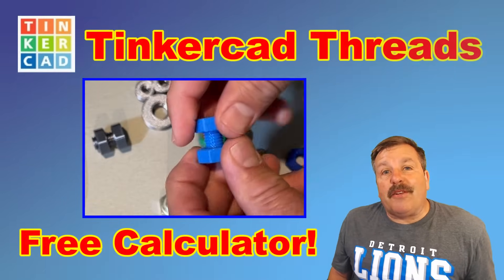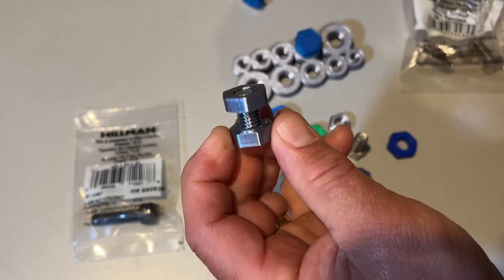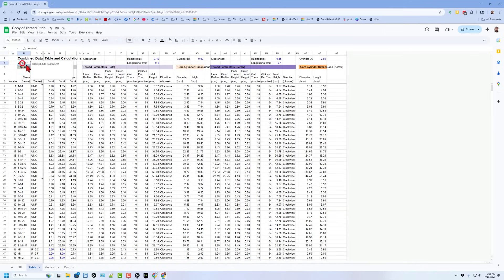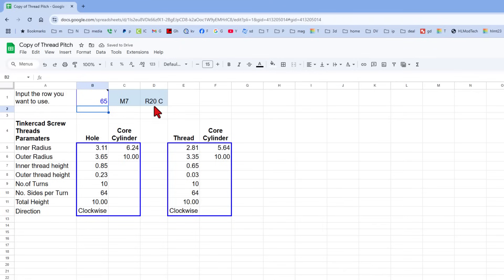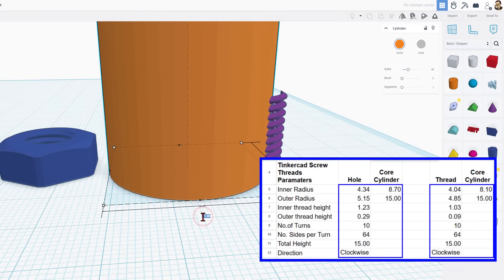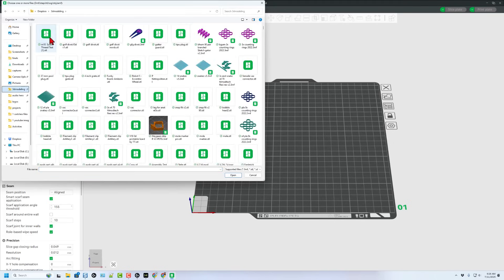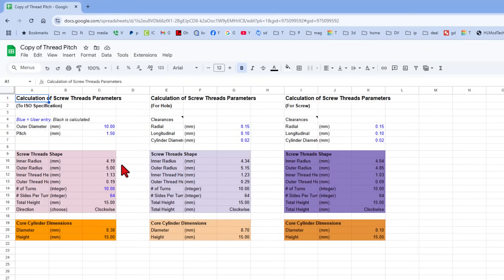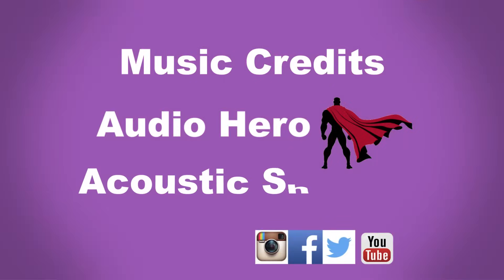Make Perfect 3D Printed Tinkercad Threads Free Calculator Too! 💯🔥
Tinkercad Made Easy! 3Make Perfect 3D Printed Tinkercad Threads Free Calculator Too! 💯🔥 Explore the free files below or make your own Tinkercad threads using the free calculator. Huge shout-out to ZDP189 for all the testing to find those magic tolerances. Have a glorious day and Keep Tinkering!